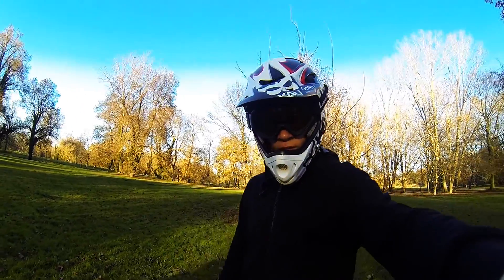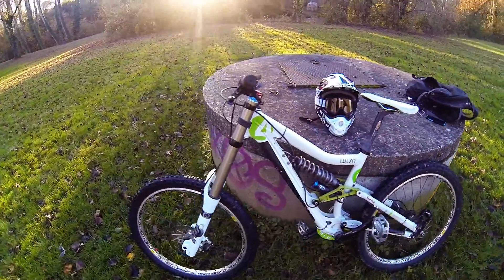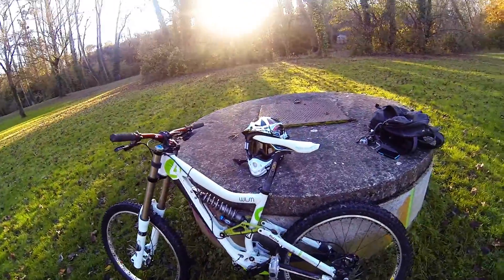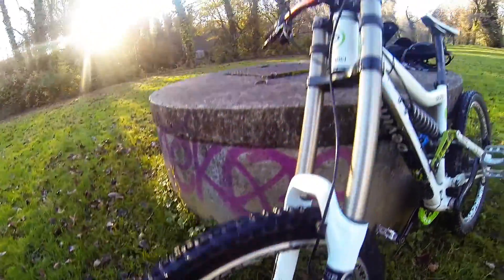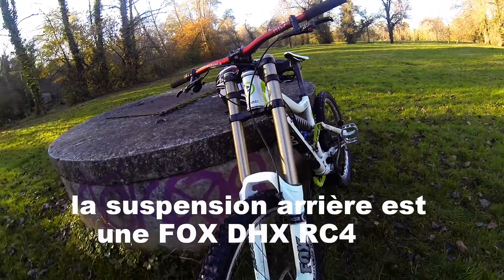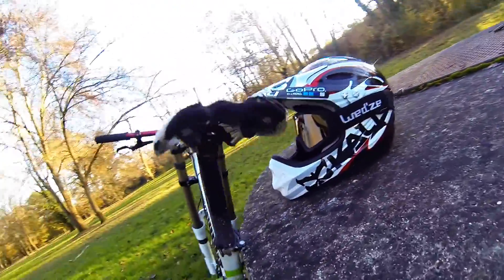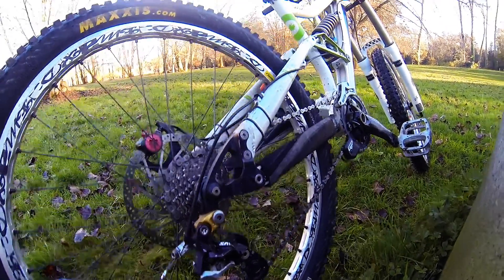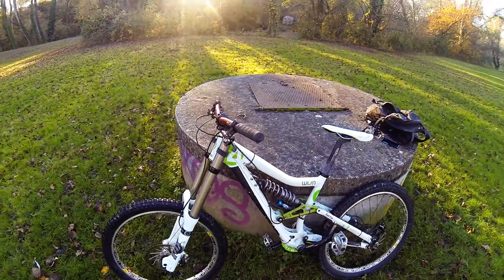Présentation nouveau DH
Hey les riders aujourd'hui on se retrouve pour une présentation de mon nouveau DH ! J'espère que la video vous plairas !